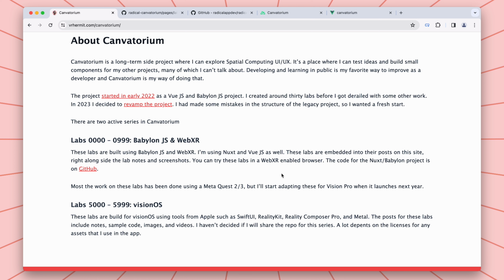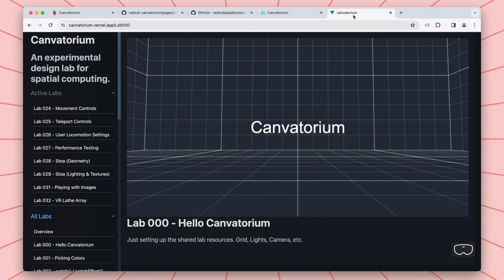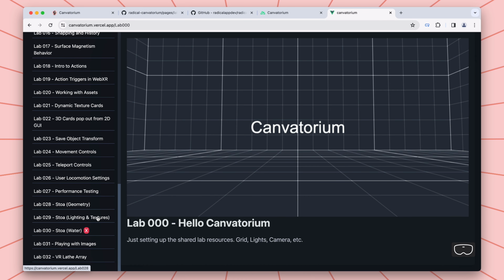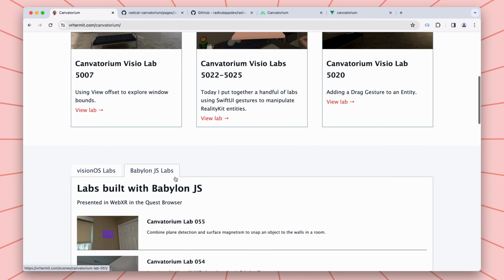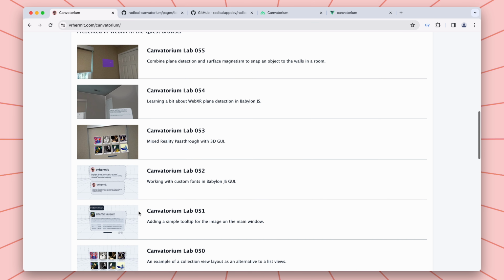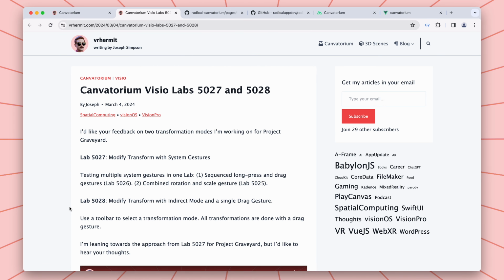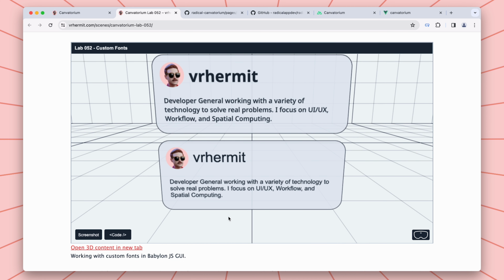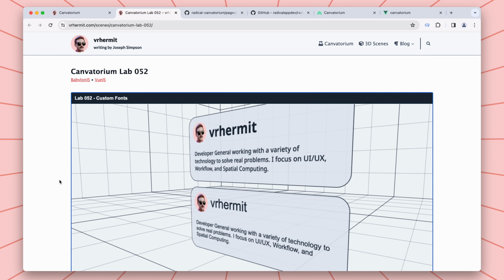Canvatorium - An introduction to Series Zero (WebXR with BabylonJS)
This short (re)introduction to the Canvatorium project provides some context for the WebXR labs that I'll be posting in the coming weeks.